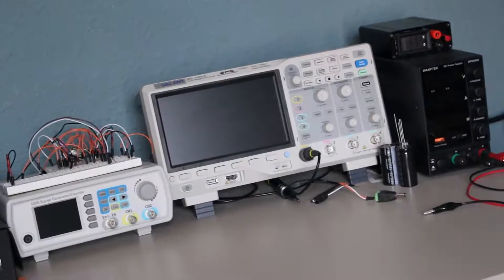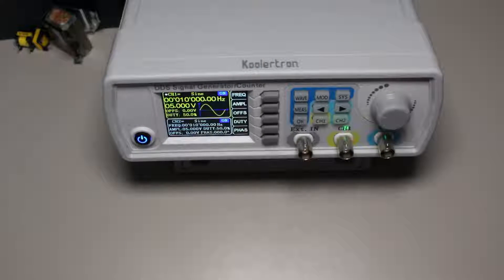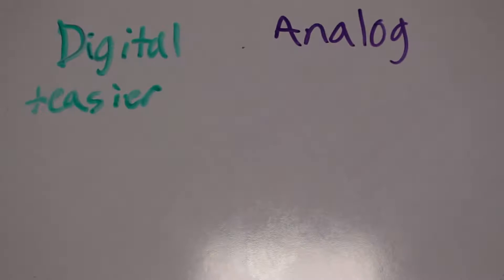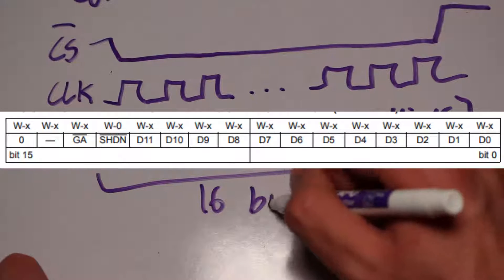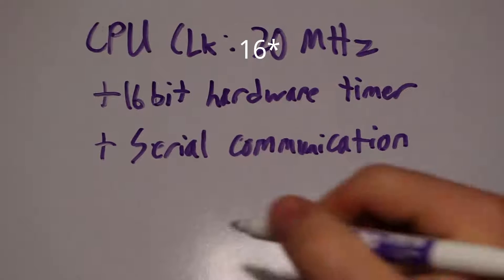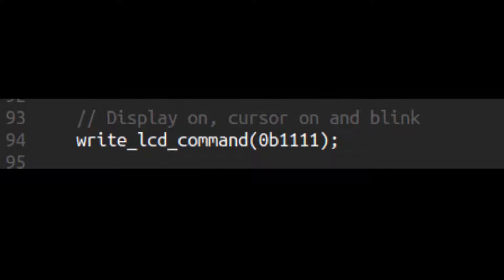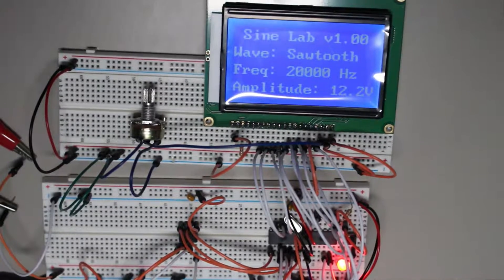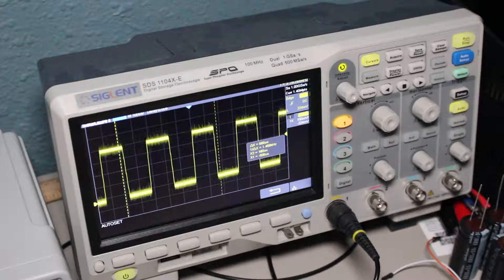The Tool That You NEED - DIY Function Generator - Part 1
Testing power supplies can be quite tedious if you don't have a dedicated tool to do so. Typically, you would use a wide selection of power resistors to accomplish this task. But there has to be an easier way... right?